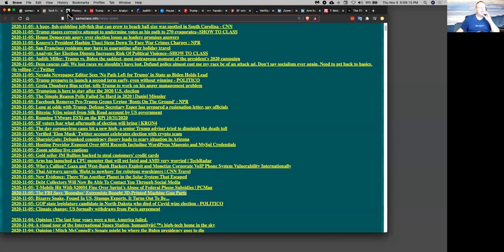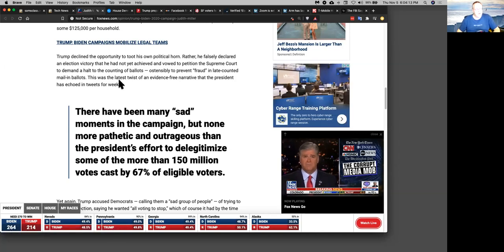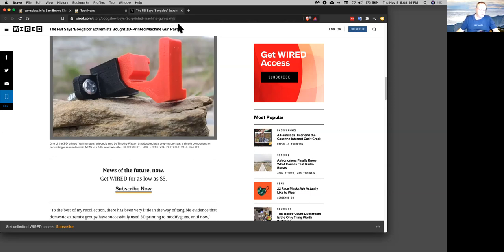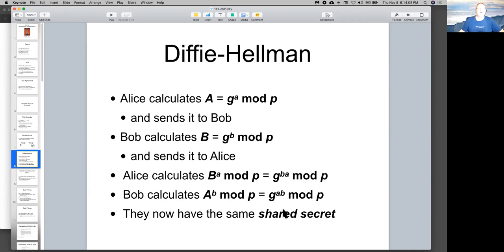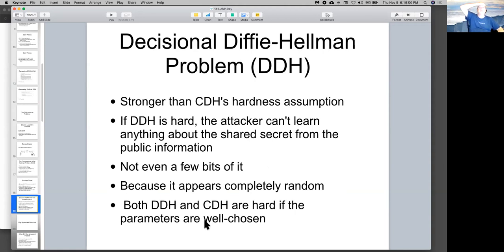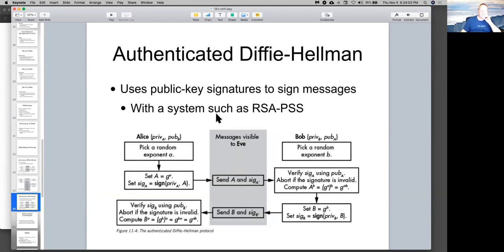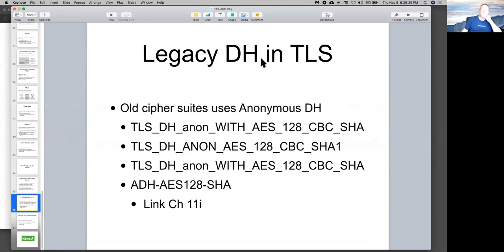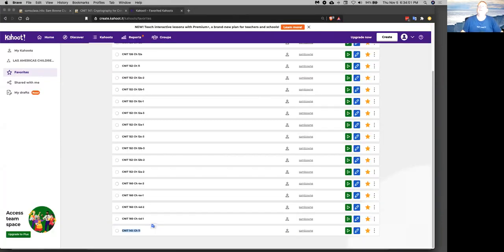CNIT 141: 11. Diffie-Hellman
A college class at CCSF